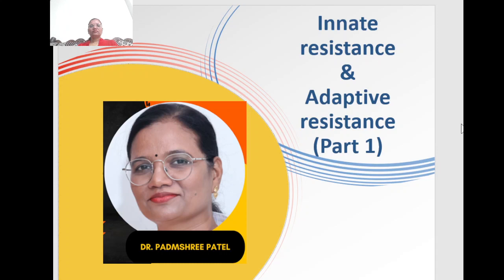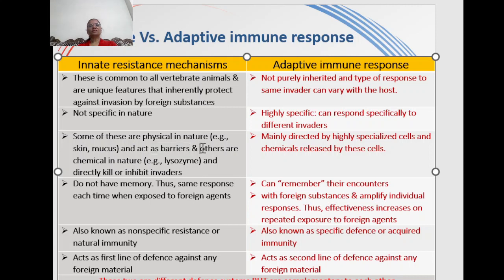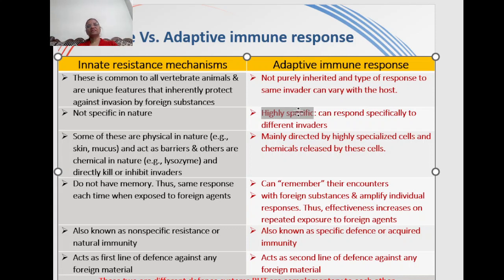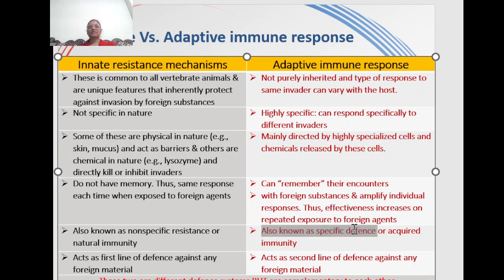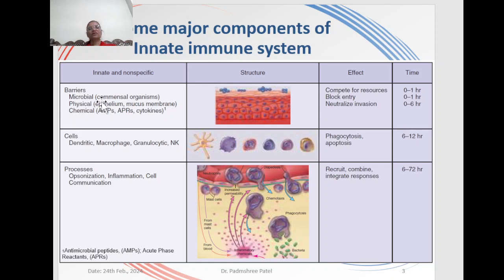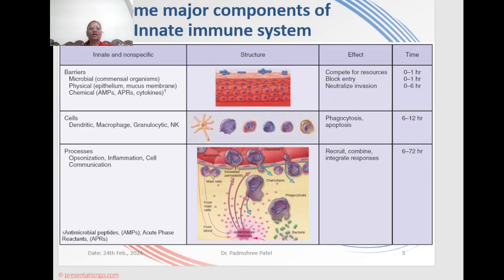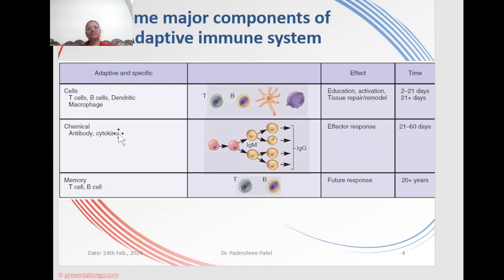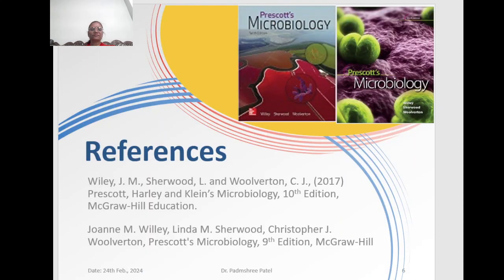Innate resistance and Adaptive resistance, Part 1 (Immunology, Microbiology)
For the Microbiology students, this video will briefly explain two types of defense mechanisms as an initial concepts while learning Immunology.